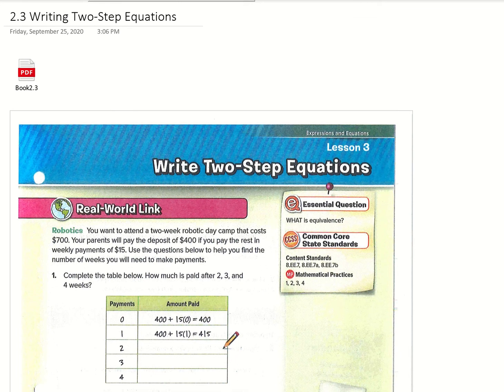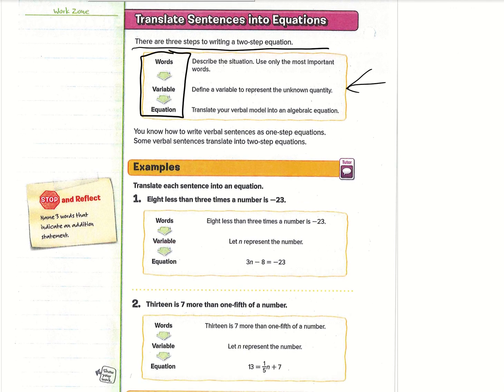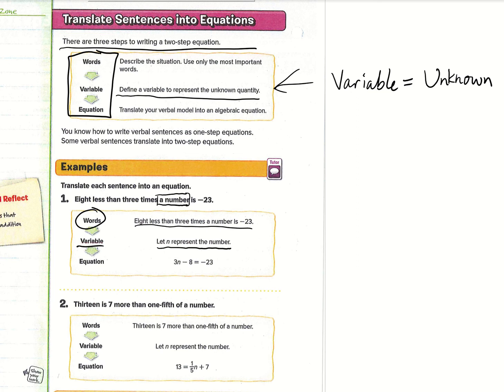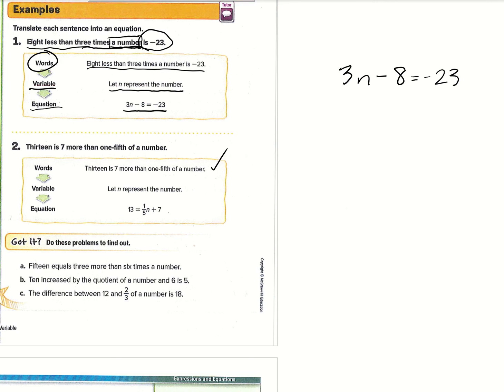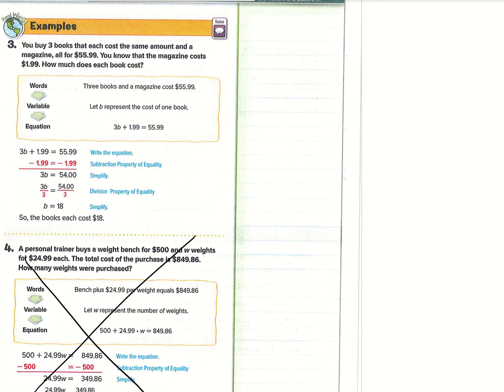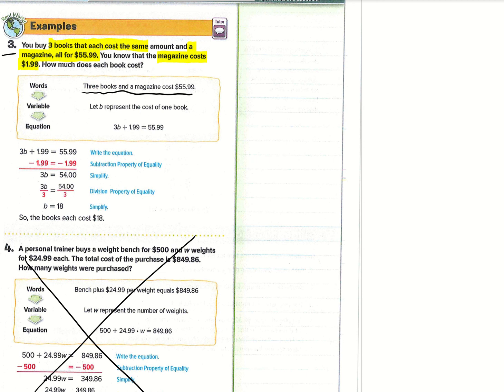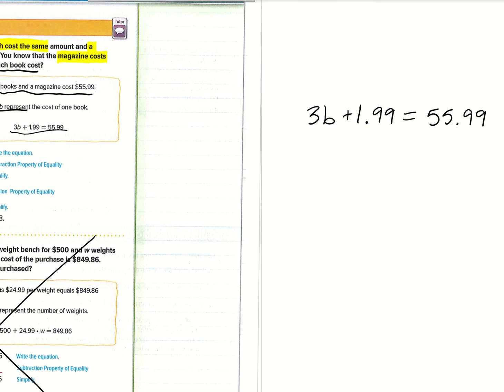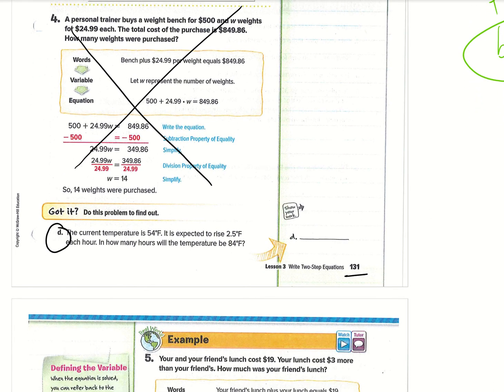2.3 Writing Two-Step Equations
Objective: Students will be able to write two-step equations from word problems.